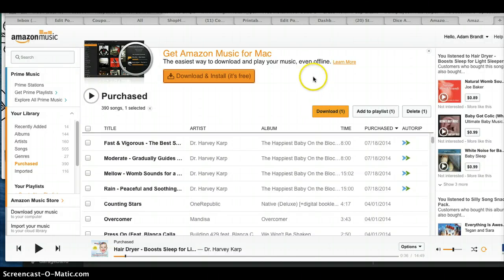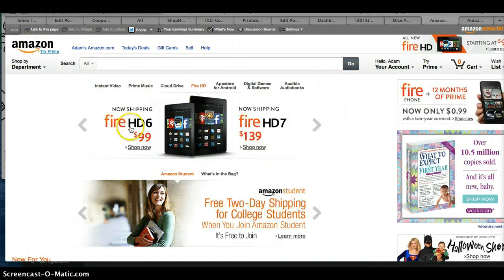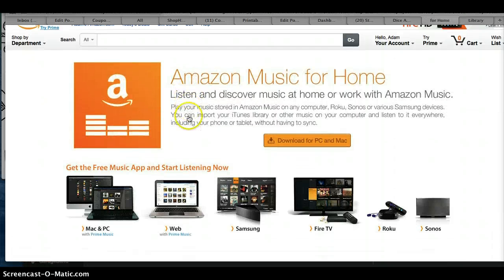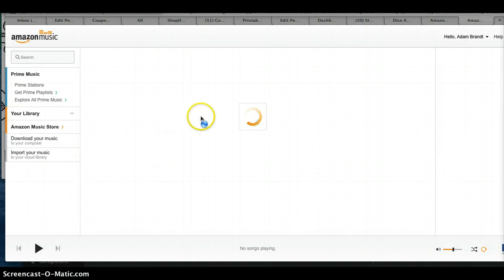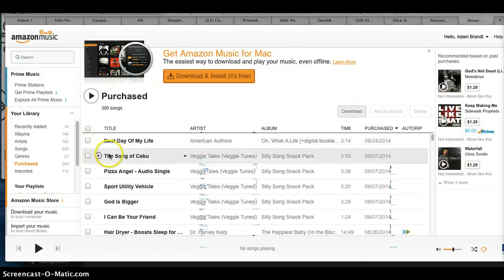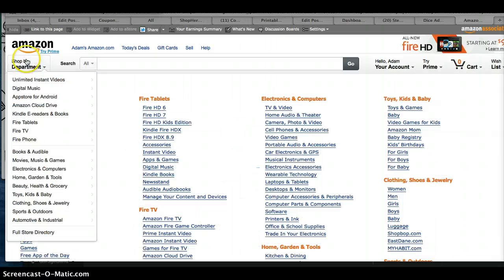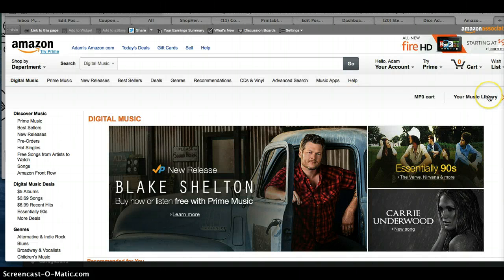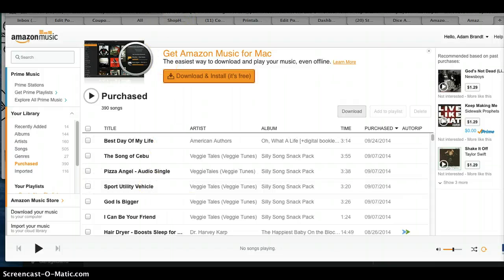How to Play Amazon Music On Your Computer For Free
How to use your Amazon Music Player on your computer.